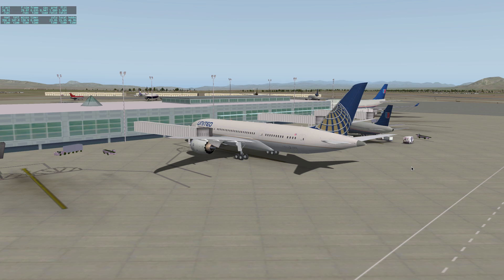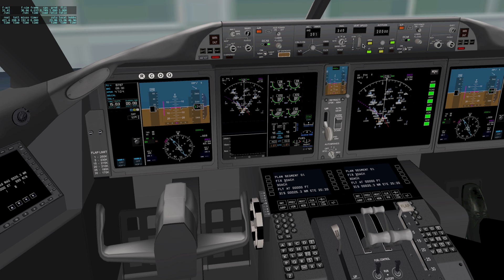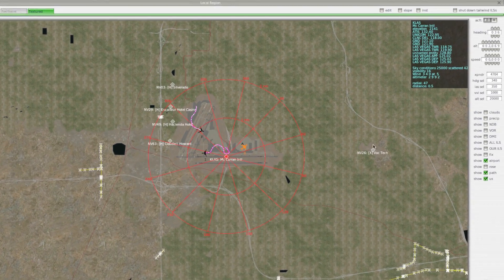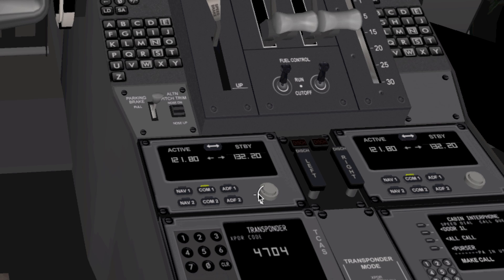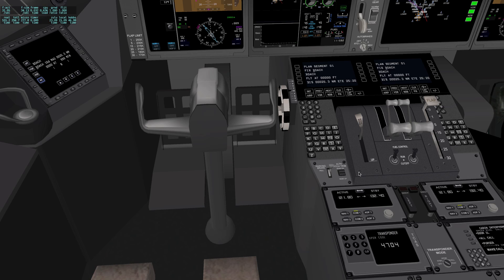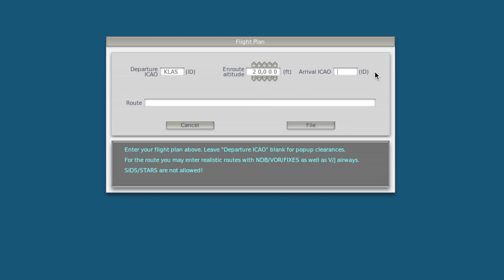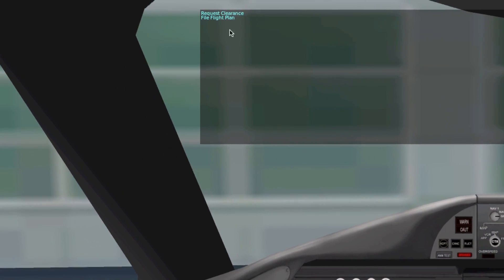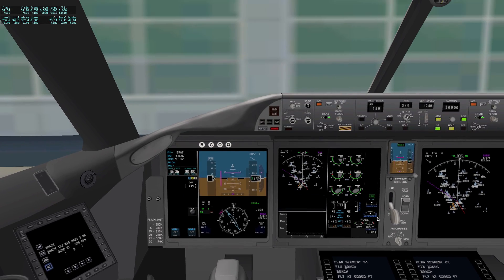ATC Tutorial: Preflight (X-Plane 10) [HD]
A mini series I am making to help you guys out with the sort of tricky Air Traffic Control system in X-Plane 10.
Leave a like for helping you out?

AI planes are a part of this to add to the realism of it!